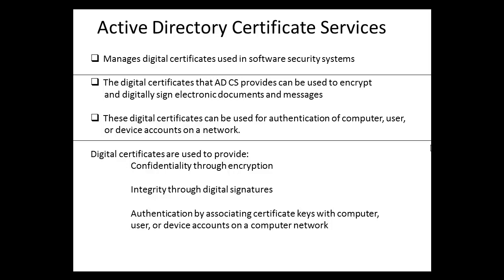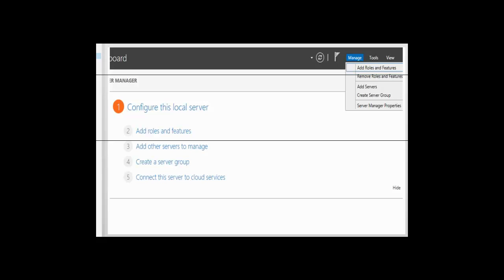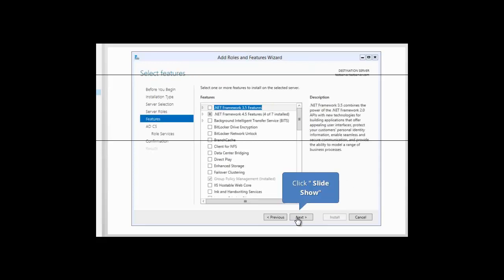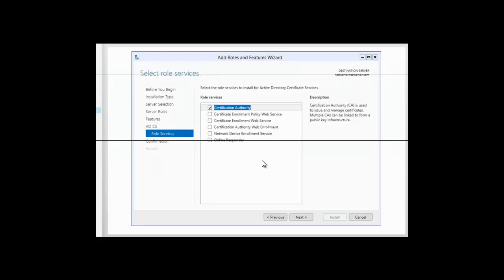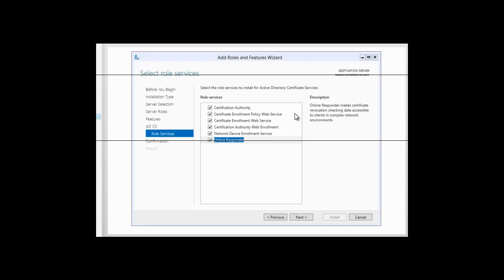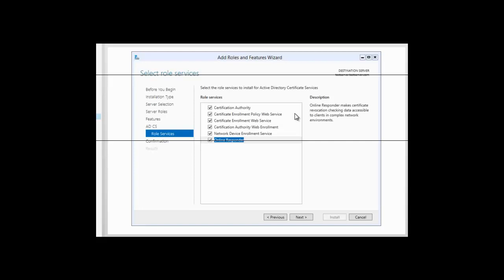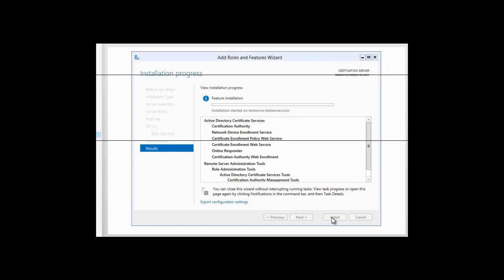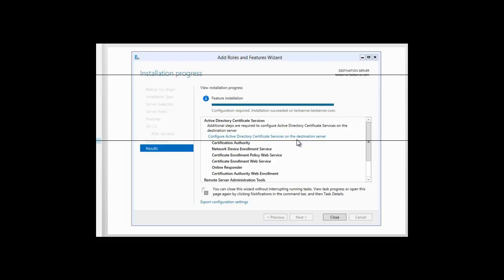Active Directory Certificate Services Installation - Etechtraining.com